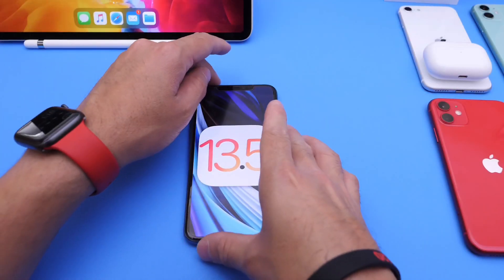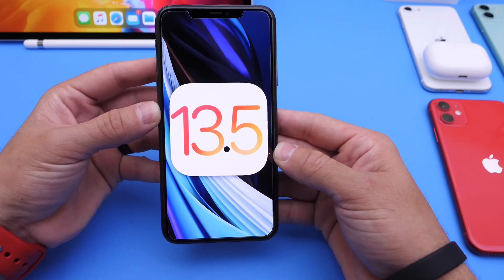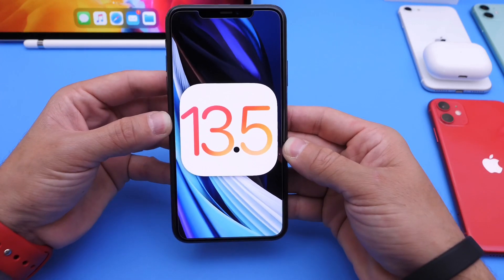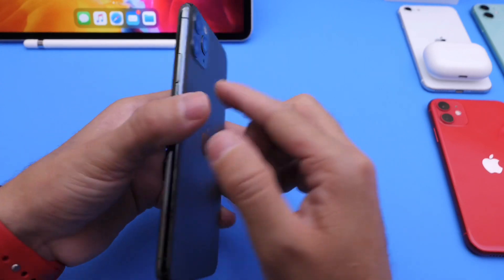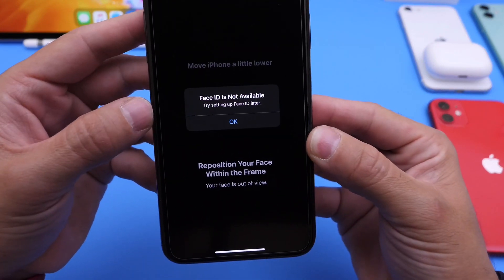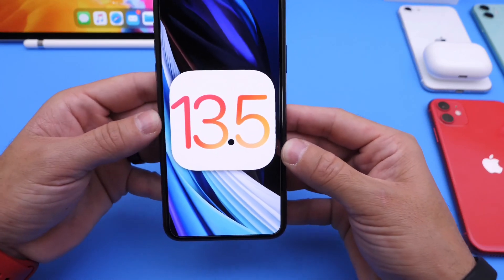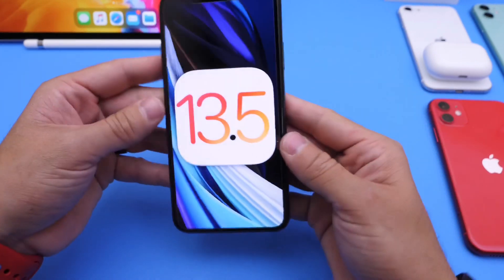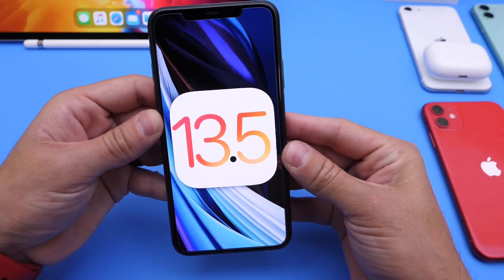Warning iOS 13.5 bricked FaceID - Follow Up